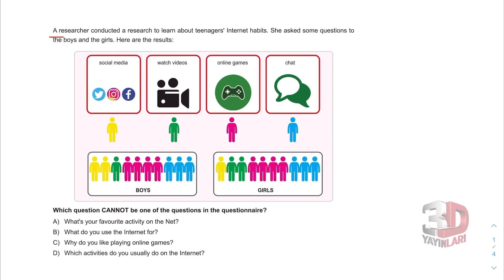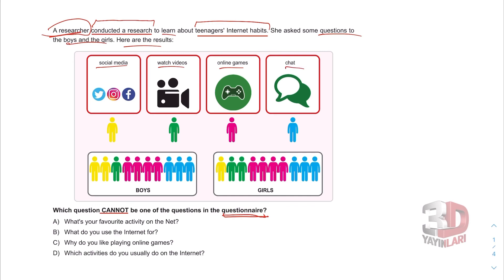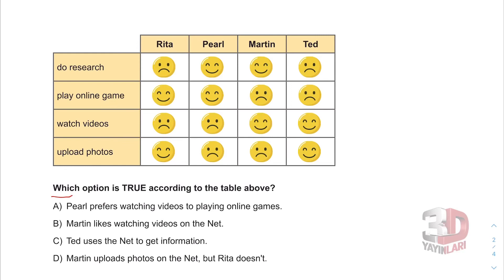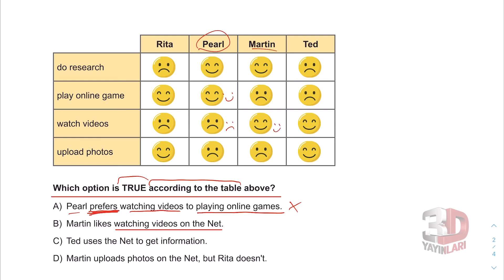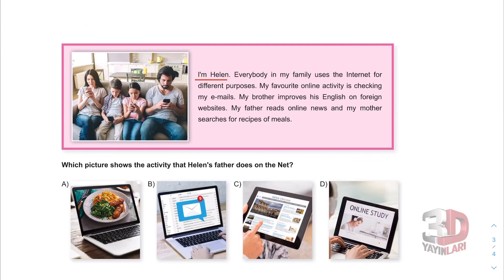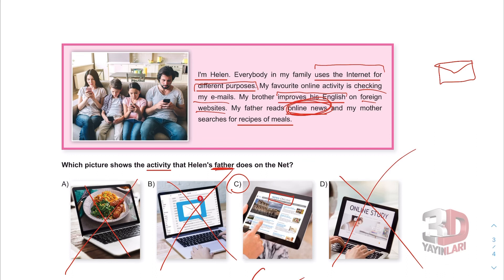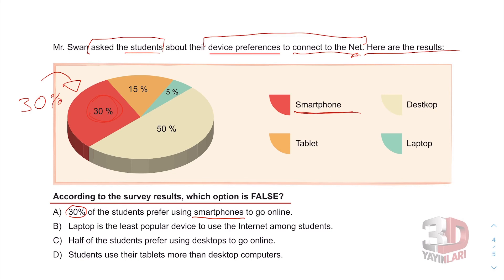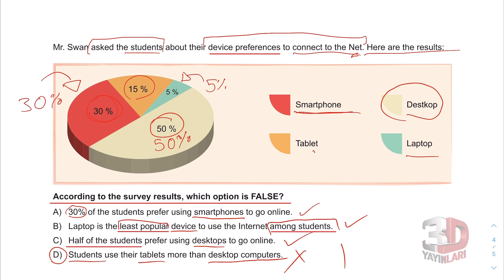LGS İngilizce Soru Bankası Ünite 05 Test 01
🎞 Soru Listesi
▶ 00:00:00 Bölüm
▶ 00:00:00 Soru 1
▶ 00:01:54 Soru 2
▶ 00:03:39 Soru 3
▶ 00:05:06 Soru 4